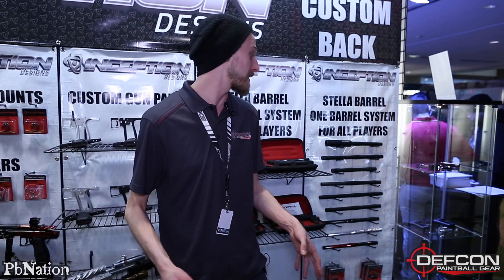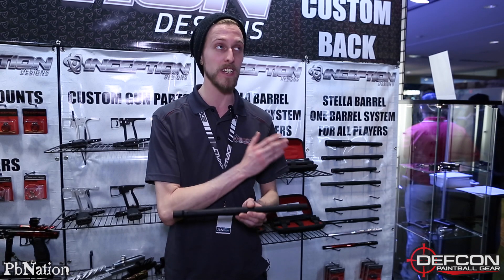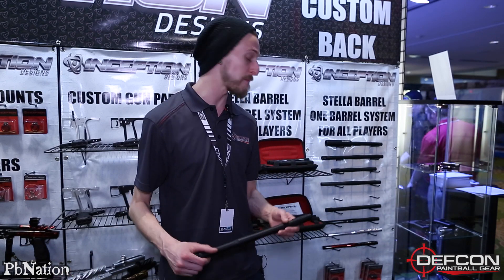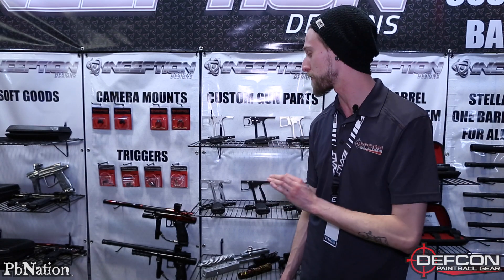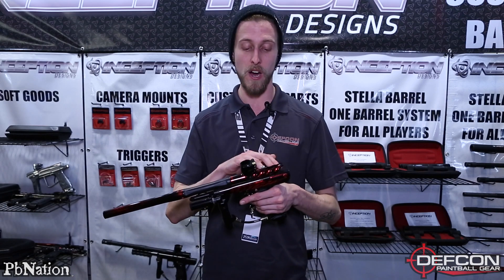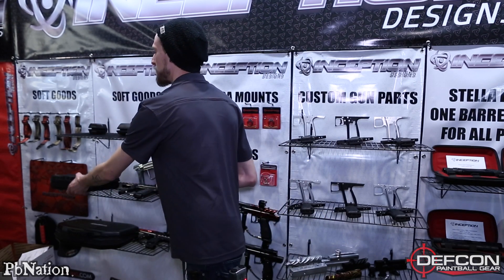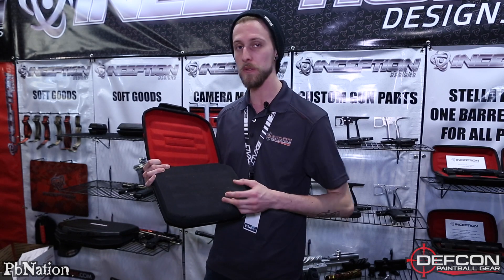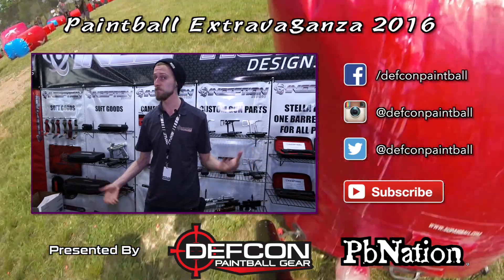Inception Designs | Paintball Extravaganza 2016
Inception Designs at Paintball Extravaganza 2016